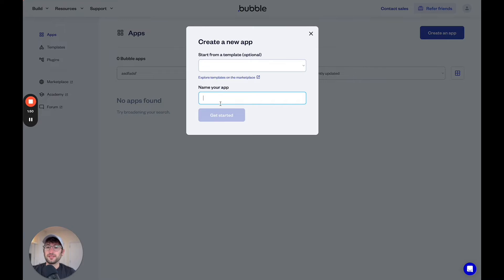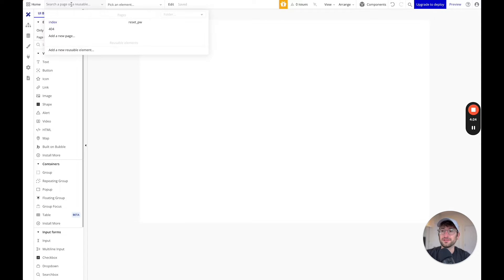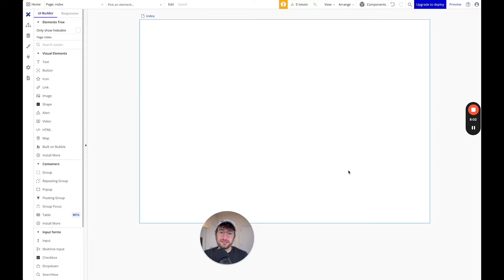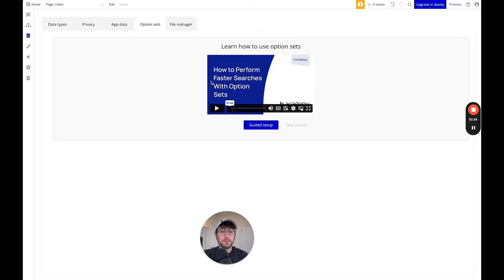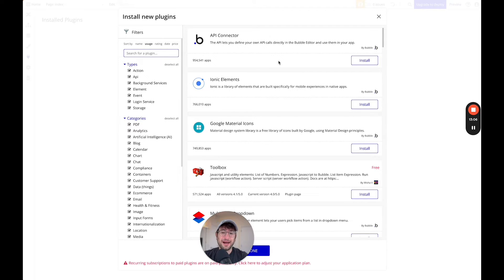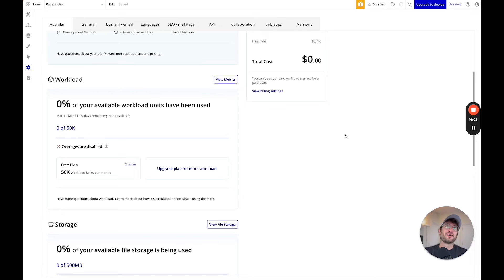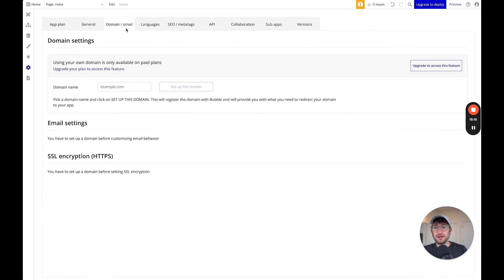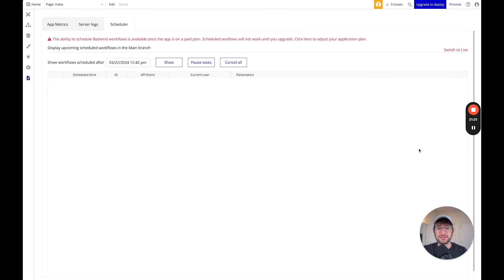Bubble editor for beginners: a complete guide to what you need to know to build your next app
If you're building an app on Bubble, this comprehensive guide to the Bubble editor will help you start off on the right foot. Whether you're completely new to Bubble or just starting your journey in no-code development, this video is designed to help you understand the core components of the Bubble editor and how they work together to create functional apps. Learn how to navigate through the various sections of the editor, including the design, workflow, and data tabs, and discover how to use elements, collections, and more to start building apps right away.

This tutorial will walk you through setting up a new project on Bubble's free tier, creating a basic app structure, and exploring key features such as reusable elements and the issue alert system. You'll also get insights into extending your app's capabilities with plugins and managing your app's data effectively.

By the end of this video, you'll have a solid understanding of the Bubble editor and be ready to start creating apps like Airbnb, Reddit, or a SaaS app similar to Linktree. For more detailed guidance and to build real apps with Bubble, check out the complete Bubble course available at No Code MBA, linked in the description below.

00:00 intro and creating an account
02:12 editor explained
04:12 extra features and preview
08:20 option sets, file manager and styles
10:20 plugins
11:27 workload
14:20 general settings
16:59 logs and conclusion